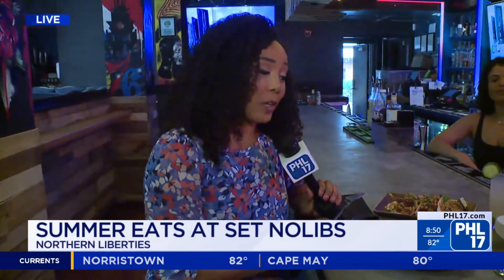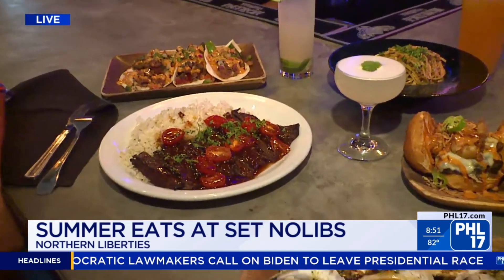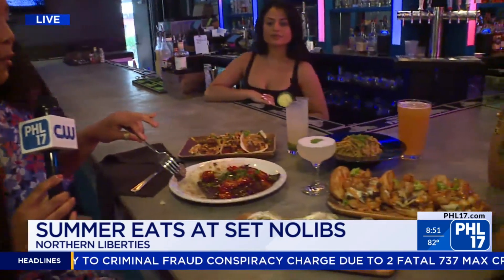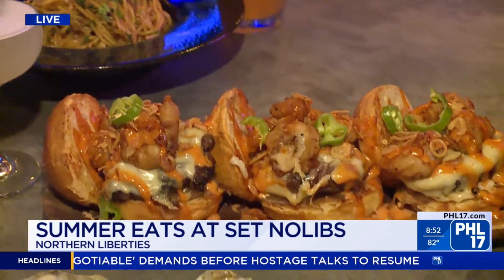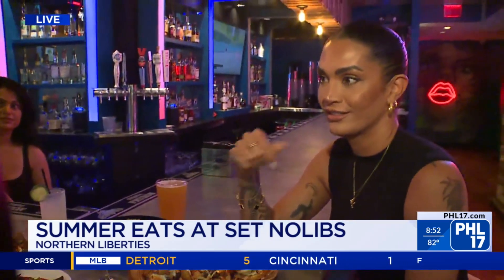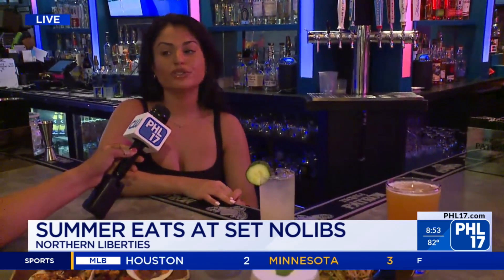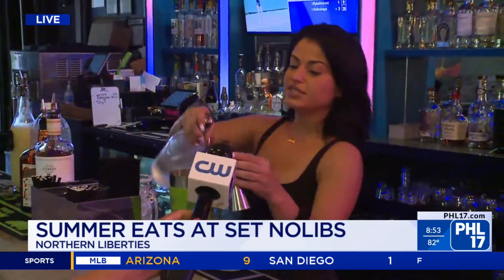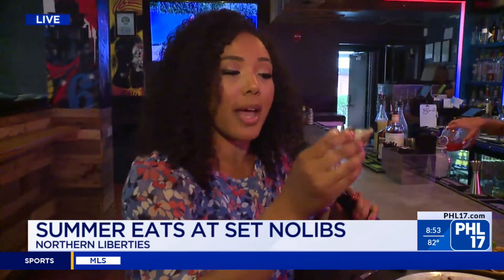Summer menu heats up at Set NoLibs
For more go to PHL17.com